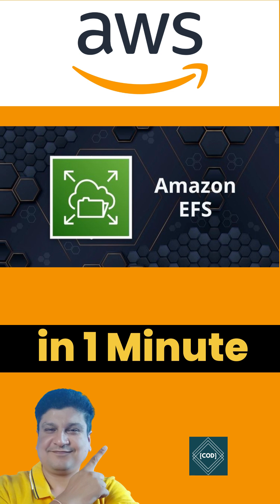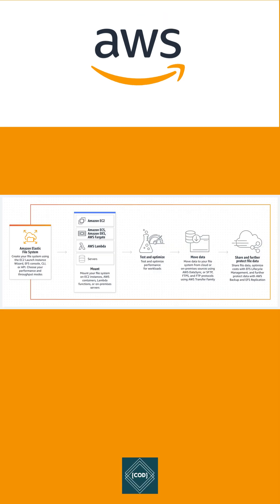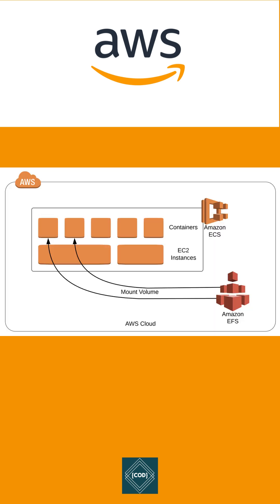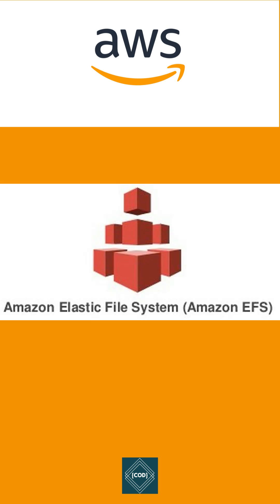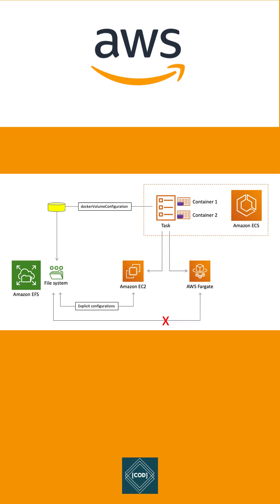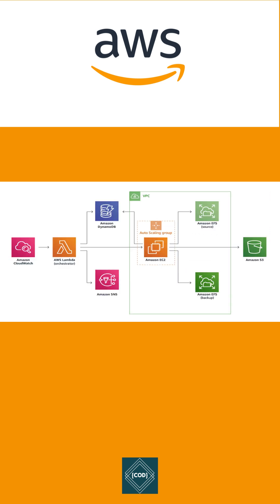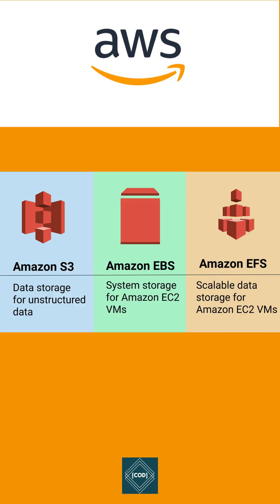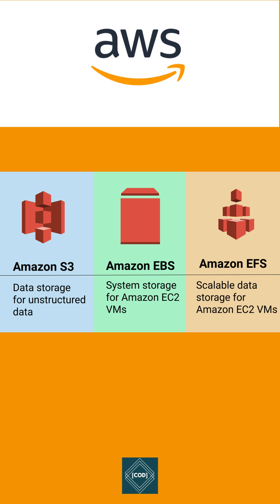Amazon Elastic File System EFS Tutorial for AWS Cloud Developers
Amazon Elastic File System (Amazon EFS) provides serverless, fully elastic file storage so that you can share file data without provisioning or managing storage capacity and performance.

With Amazon EFS, you can create a file system, mount the file system on an Amazon EC2 instance, and then read and write data to and from your file system. Amazon EFS supports the Network File System version 4 (NFSv4.1 and NFSv4.0) protocol, so the applications and tools work seamlessly with Amazon EFS. Multiple compute instances, including EC2, ECS, and AWS Lambda, can access an Amazon EFS file system at the same time.

Amazon EFS is built to scale on demand to petabytes without disrupting applications, growing and shrinking automatically as you add and remove files.

Basic difference between EFS and EBS is EFS is designed to use across different machines and availability zones, but EBS is designed as a fast and reliable block storage volume for single machine.